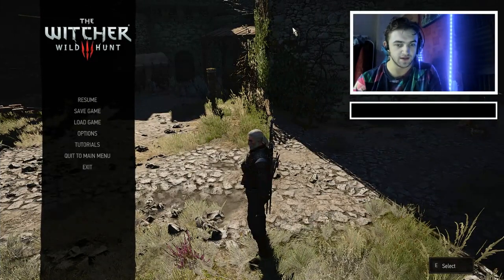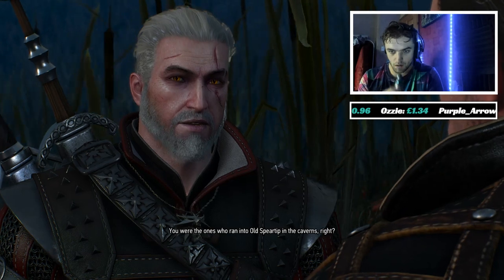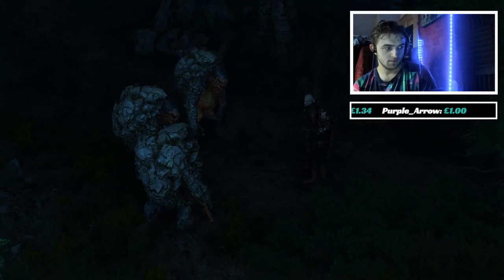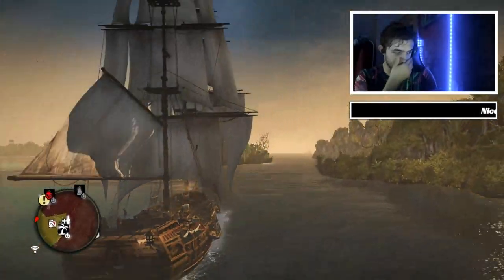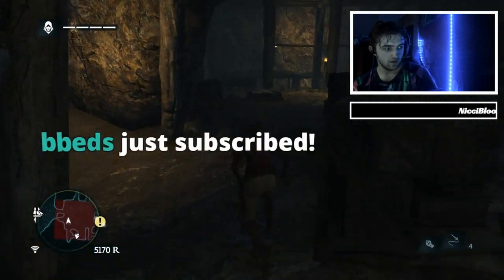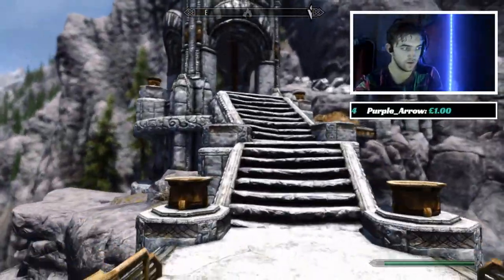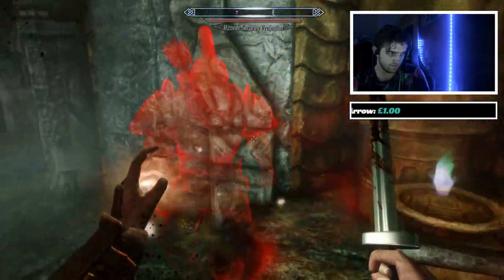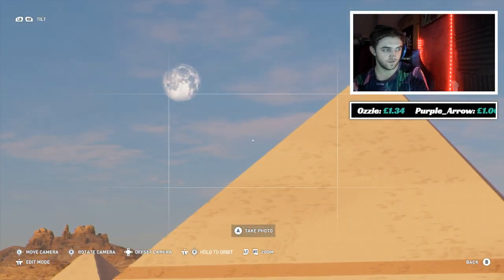Graphics Card Test & Chill Gaming Ones [LIVE/PC]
PC specs:

(2x) HyperX DDR3 8GB Memory (16GB RAM)
Aorus GTX 1080Ti 11GB
Corsair cx750 ATX PSU
Zalman Z11 Plus Case